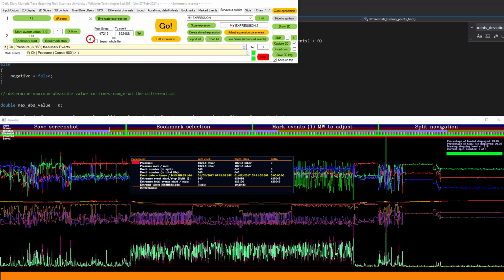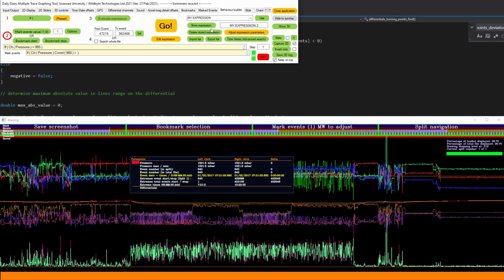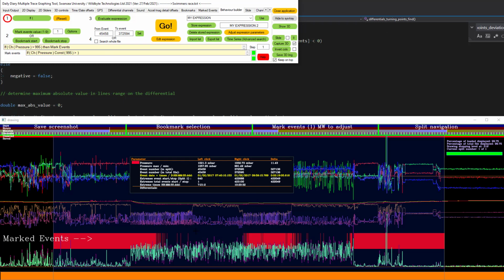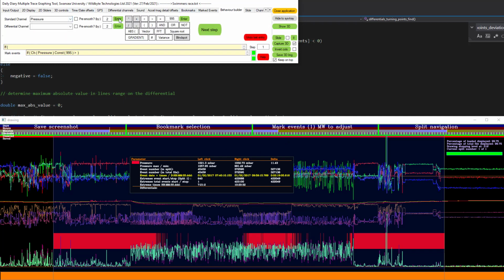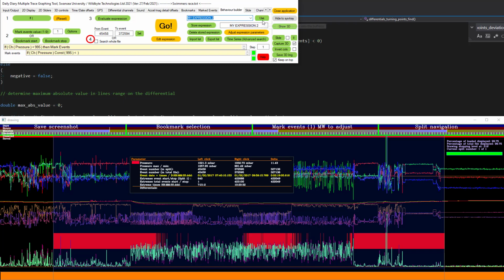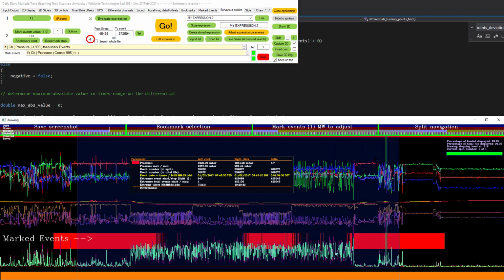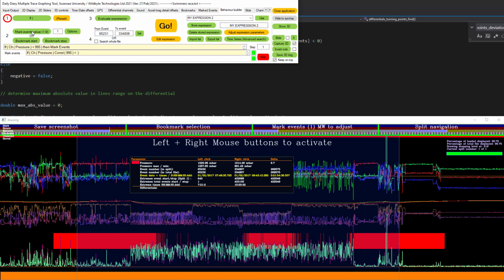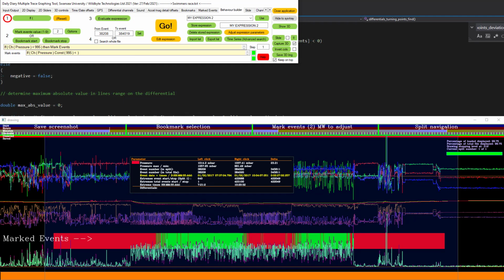Quick demo using the Behaviour Builder